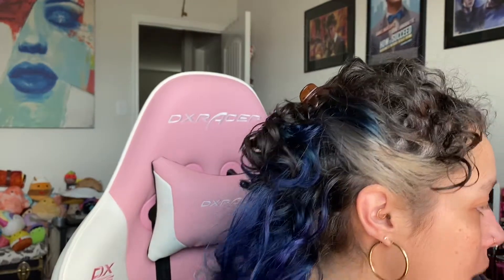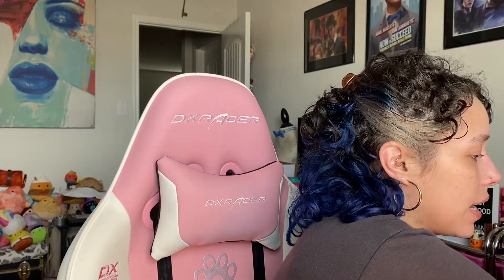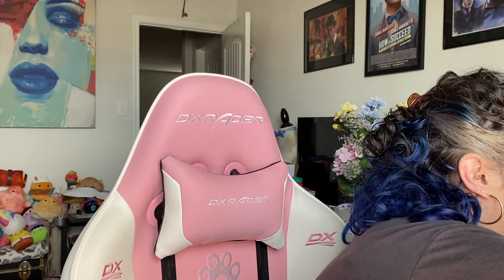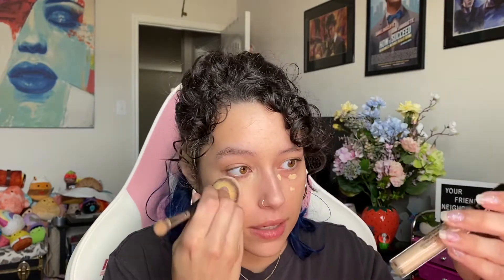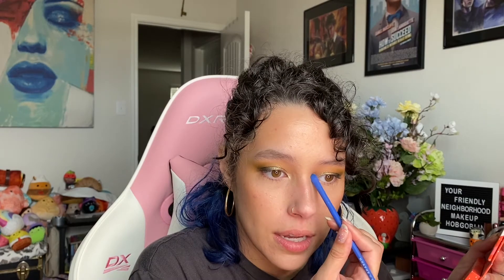Chatty GRWM: Pastel Roses UK halloween shadows, Glamlite & more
click me!!

some of my perfect shade matches (light medium neutral):
Tarte creaseless, ultra creamy & foundcealer Light Medium Neutral
Nars soft matte concealer Canelle
Salt NY Sneaky Balm N10
KVD Good apple concealer 131
Morphe 2 tint hint of beige & concealer peak of peach
LYS Foundation LM1
LYS Concealer LG6
Revlon skin awaken concealer light beige
Maybelline age rewind concealer 121 Honey
Winky Lux peeper perfect Light Beige
No 7 Lift and luminate concealer Light Medium
L'oreal age perfect concealer 215 light beige
Glossier G10
Saie Slip Tint 3
Saie Hydrobeam concealer 2
Kosas revealer concealer 3.2o
Elf brightening concealer light 26n
CoverFX Tinted moisturizer Medium
MILK Makeup Sunshine tint Light Medium
Kosas Revealer Foundation 170 Light Neutral Warm
Fenty Eaze Drop 4
YSL Nu Bare Tint 4
Too Faced Ethereal Light Concealer Pecan
Haus Labs TriClone foundation 160 Light Neutral
Merit Complexion stick in Dune
Danessa Yummy Skin balm 3
Sephora Bright Future concealer 08 palmier